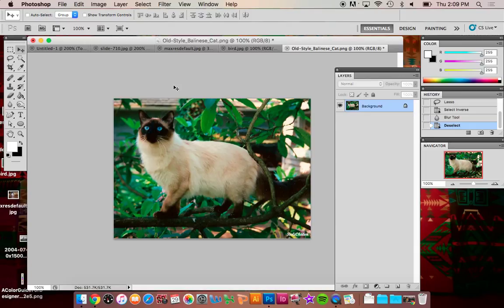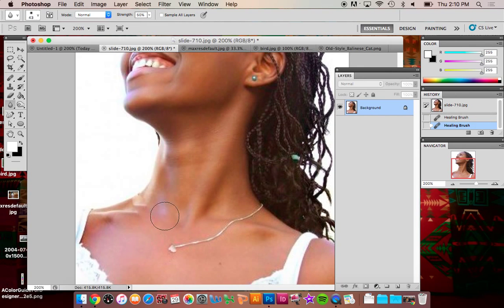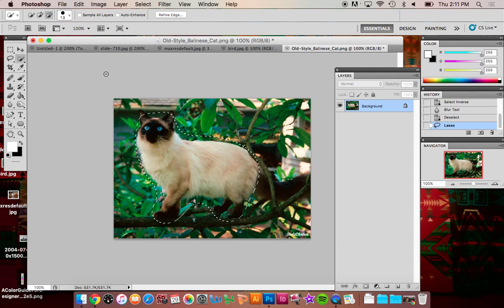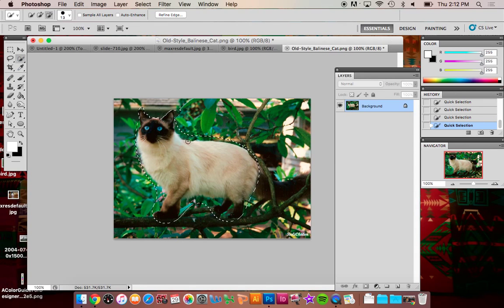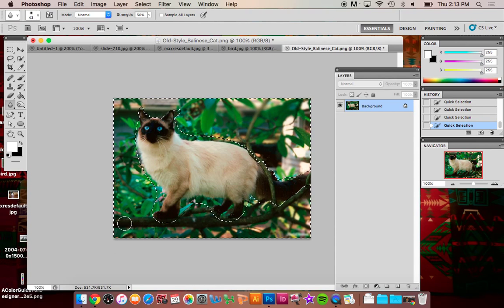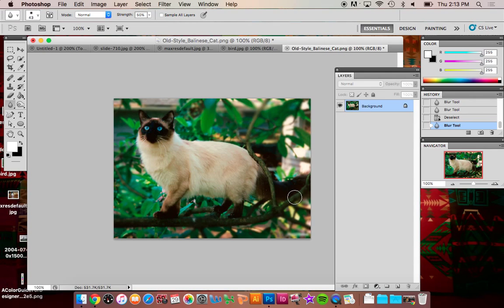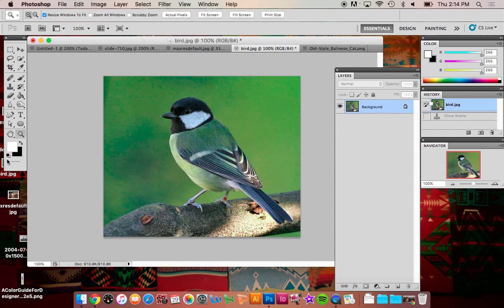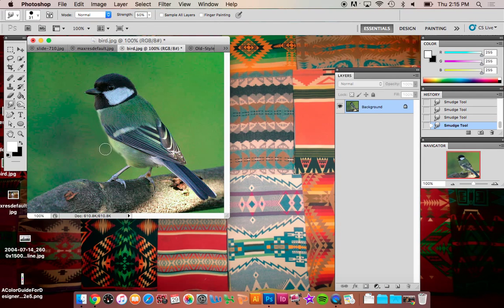Ps Blur, Sharpen & Smudge